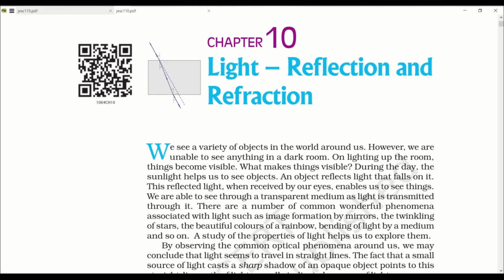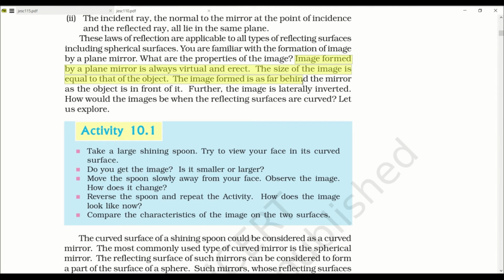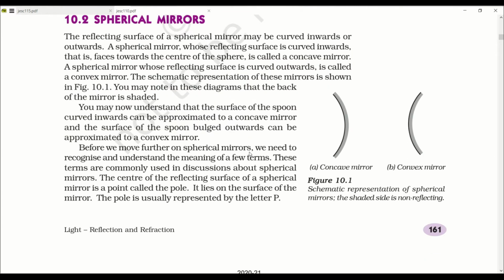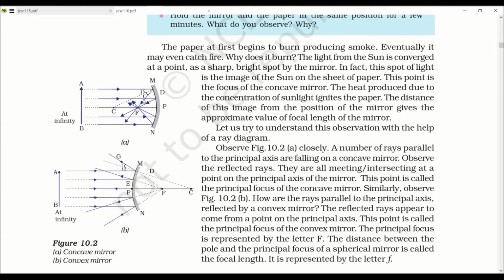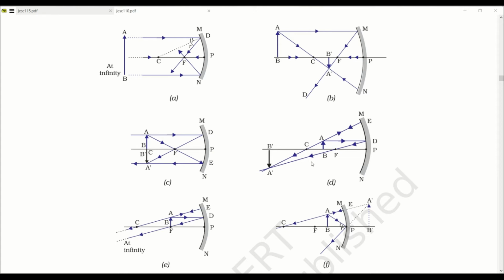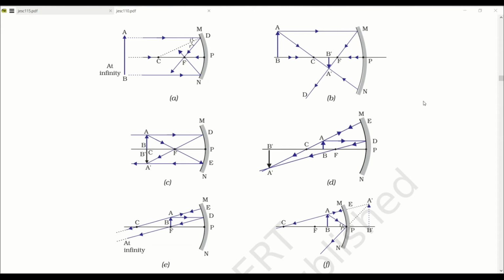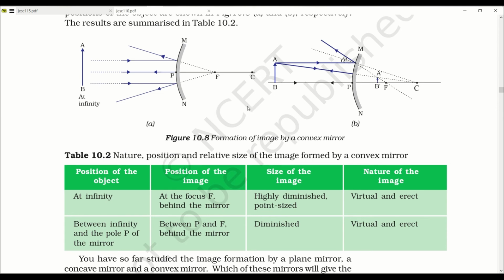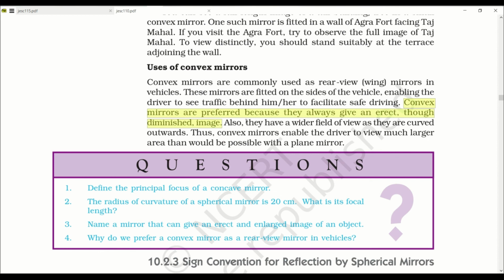Std 10 Science Chap 10 Light Part 1